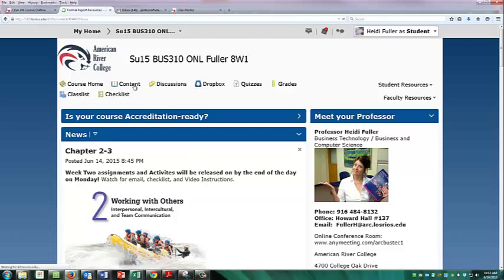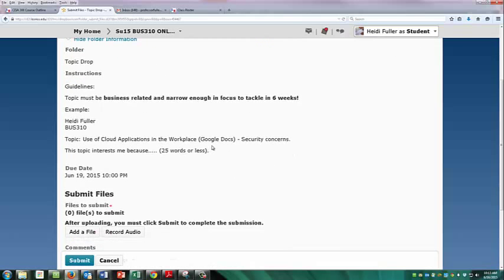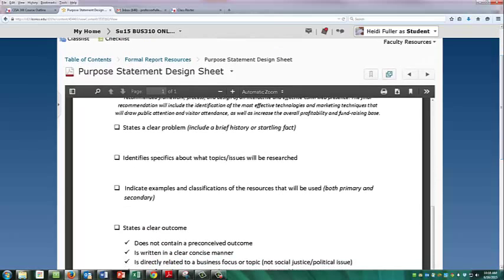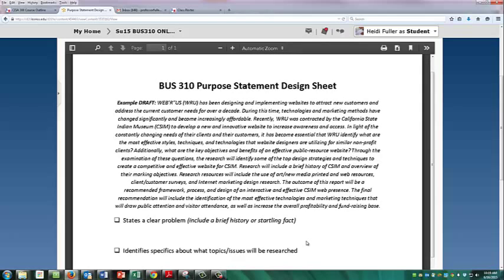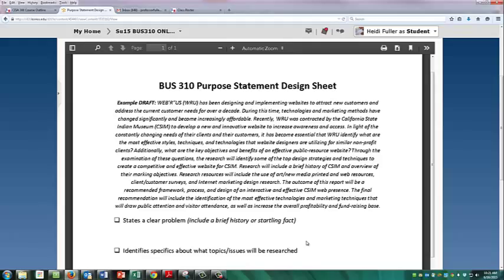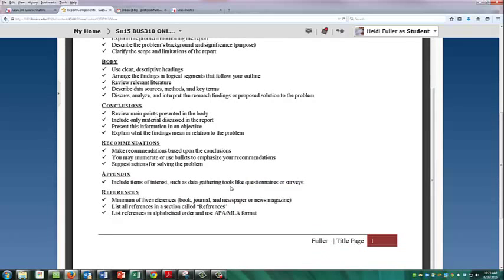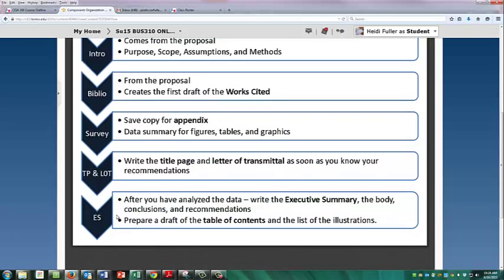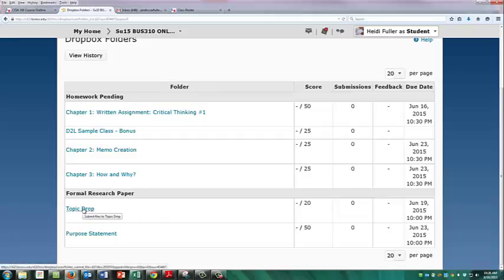BUS310 Introduction to the Research Paper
This video will walk you through the first steps of Topic selection and purpose statement creation. In addition, you will review the resources provided in D2L to support your formal research paper development.